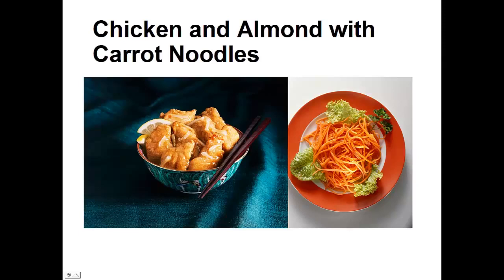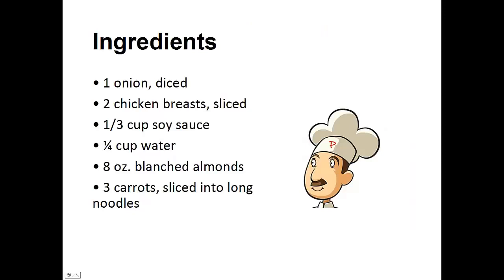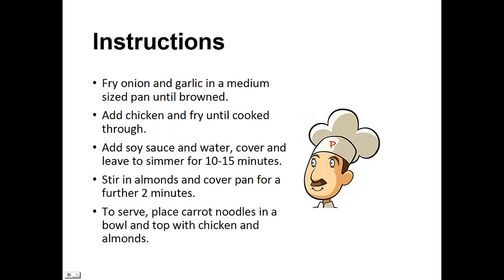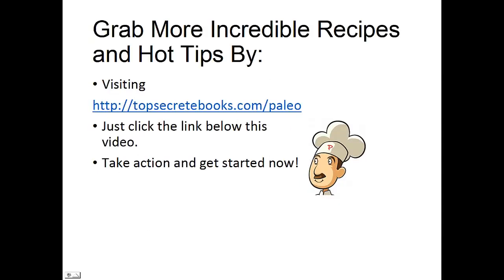Chicken Almond Carrot Noodles Recipe: Healthy Recipes Are Your Gateway To Healthy Living.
Struggling with diabetes and your weight? Then these paleo diets with chicken almond carrot recipes will be your wager.

Healthy recipes vegetarian, vegetarians aren't left out of this delicious goodness.